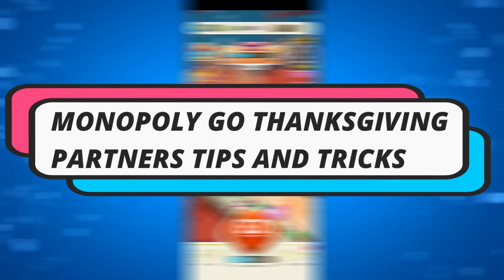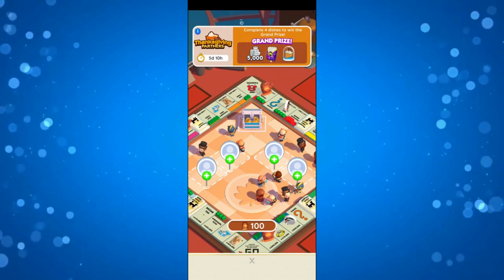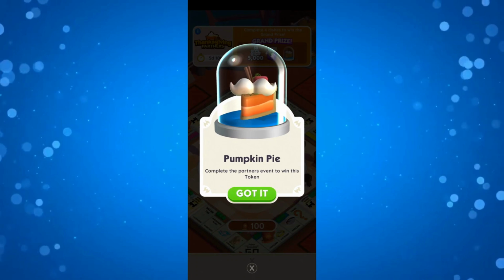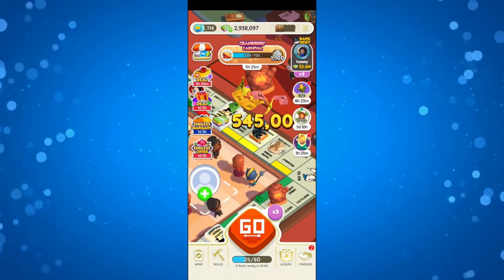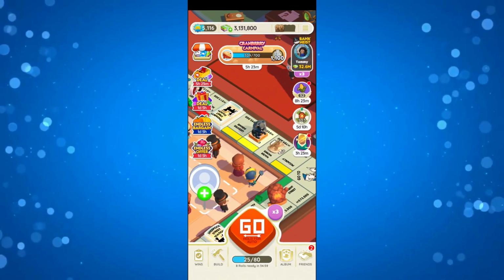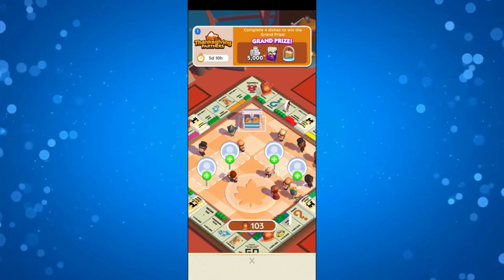Monopoly GO Thanksgiving Partners Strategy